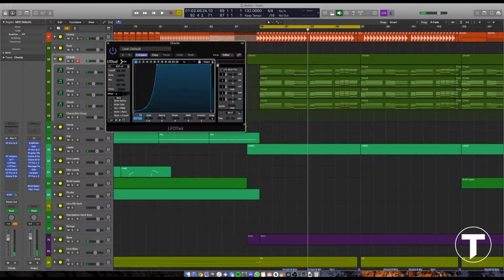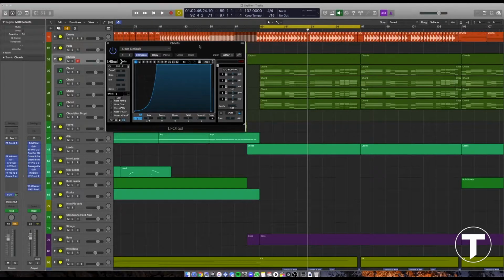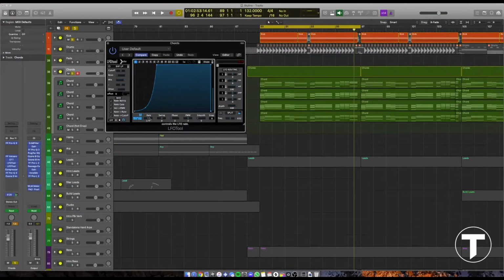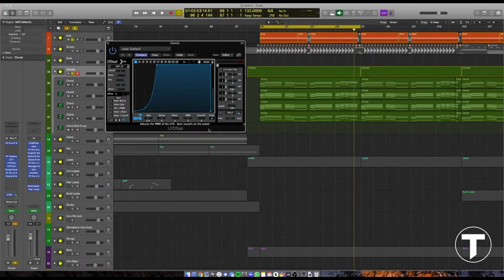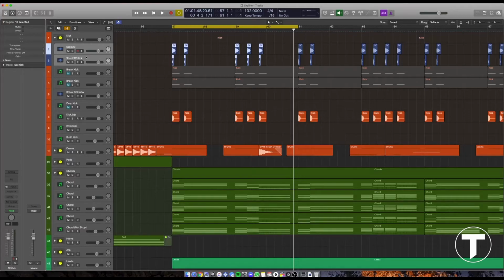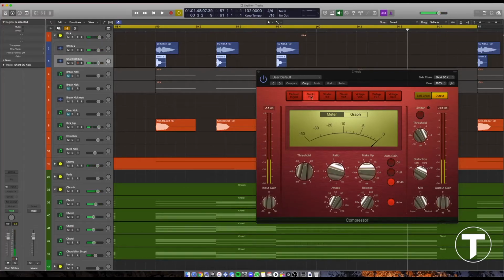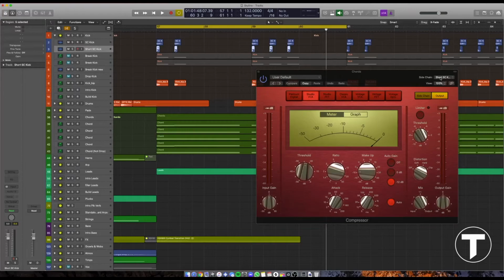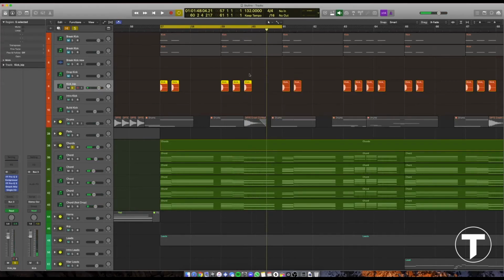2 Ways To Achieve Perfect Sidechaining In Your Productions!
In this video, I walk you through the 2 methods I use to sidechain synths in my tracks, using an as-of-now unreleased track as a demo.

I'm now taking mixing/mastering work!  Let me help you get your tracks sounding amazing.  Email info [at] tenstepsofficial.com for more info!